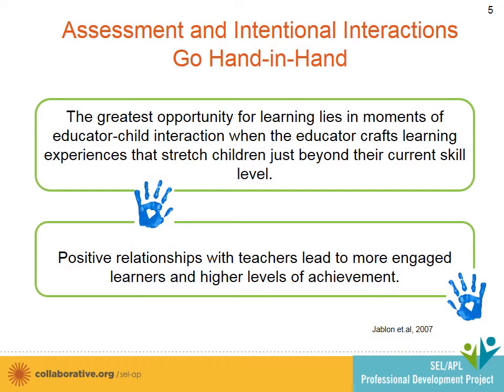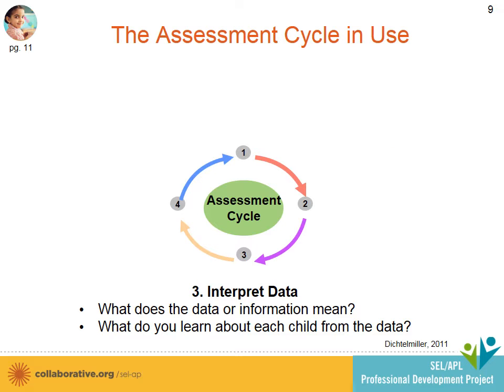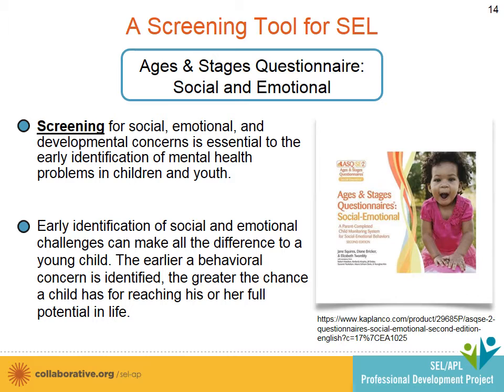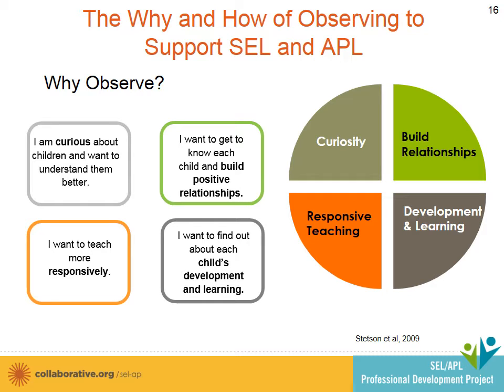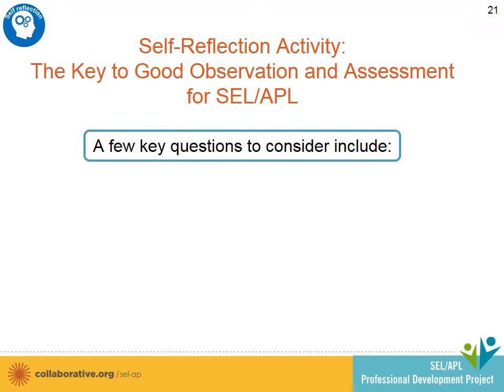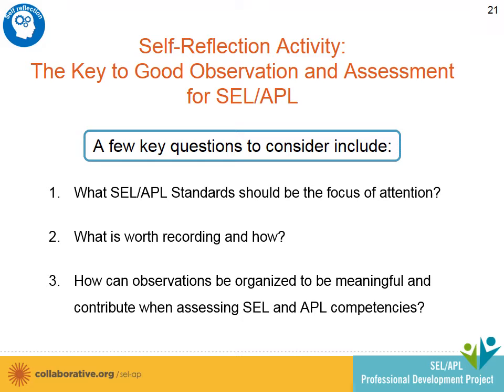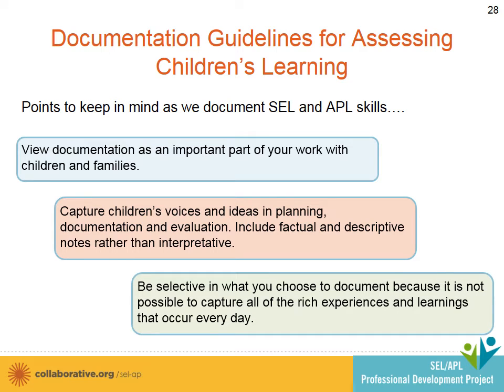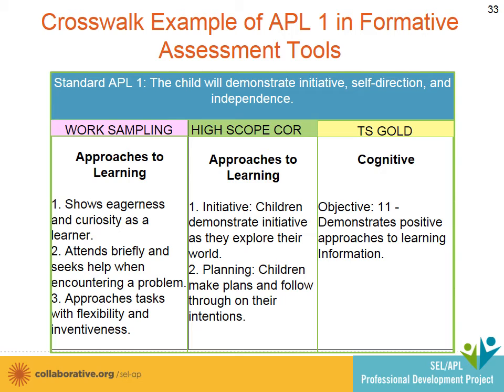Module Four: Observation and Assessment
In this module, participants will explore many aspects of using observation and assessment to understand where children are on the SEL and APL learning continuum, so that the educator can plan and take the next steps to help children improve their SEL and APL skills. Topics covered include using the assessment cycle; types of assessment; guidance for observing children in familiar settings and at spontaneous moments as the basis for authentic and formative assessments; documentation practices; and using the SEL/APL Standards as benchmarks for understanding where children are on the continuum and setting goals for their progress.

This video is part of the Online Introductory Course on the Massachusetts Standards for Preschool and Kindergarten in the Domains of Social and Emotional Learning (SEL) and Approaches to Play and Learning (APL).